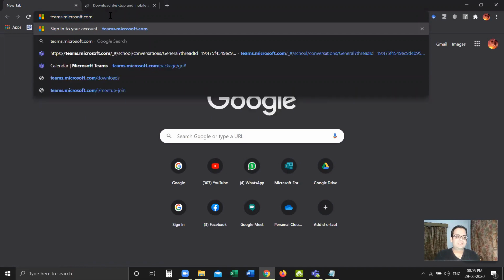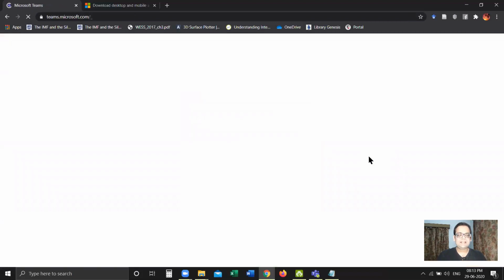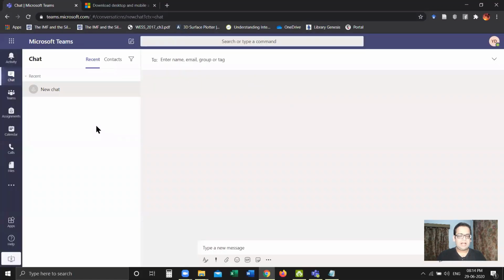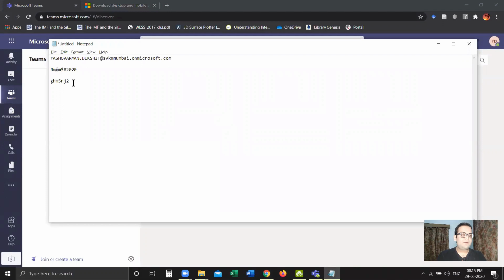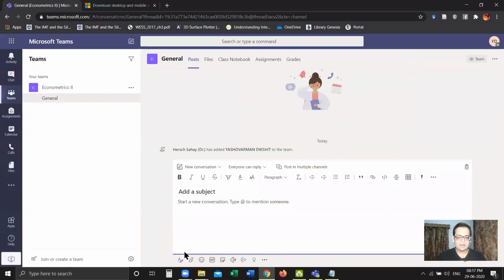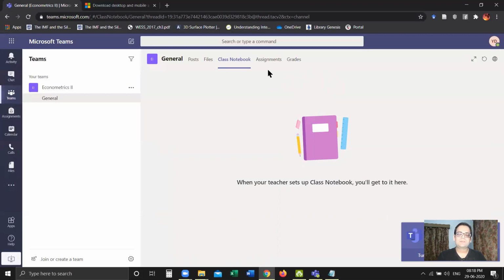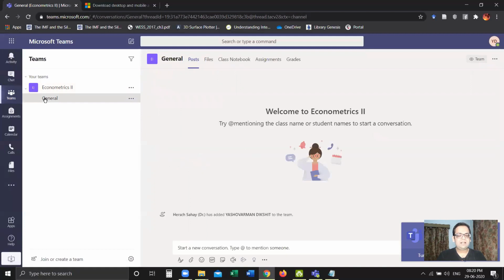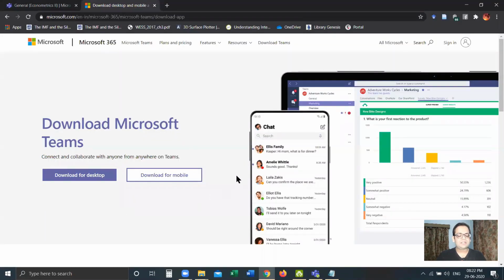Sign in to MS Teams and Join a Class Team for Students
IT shows detailed steps to use the One Time Password and create a permanent password along with joining a class team for the first time using the class code provided by the faculty members or academic coordinators.

It can also be used by students from other educational institutions who use MS Teams have a similar system to Sign in and Join the Class.

I am currently working as Assistant Professor at Sarla Anil Modi School of Economics, NMIMS (Deemed to be) University, Mumbai.